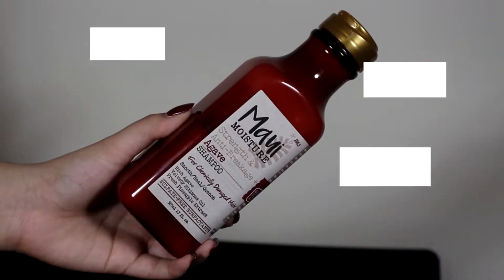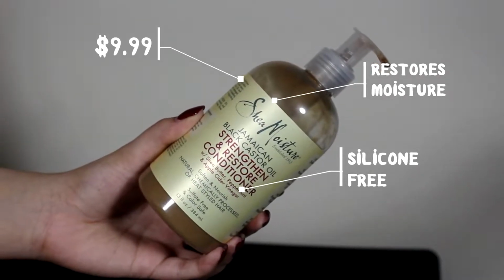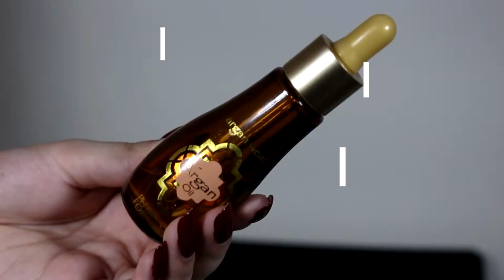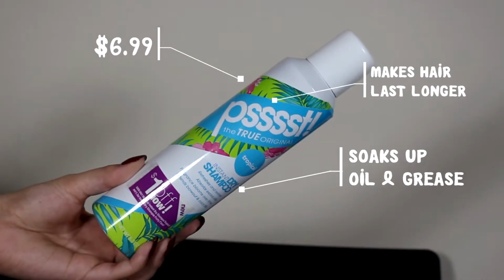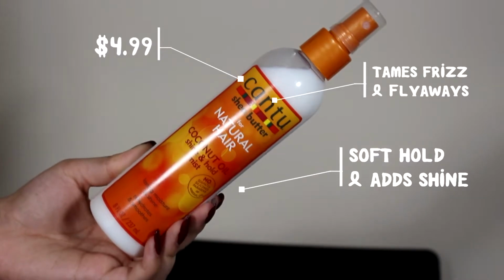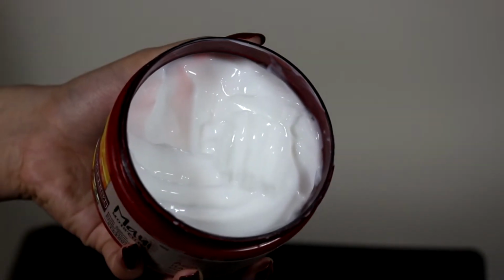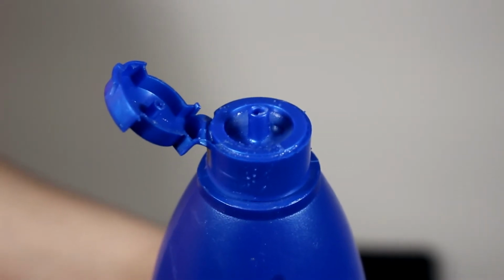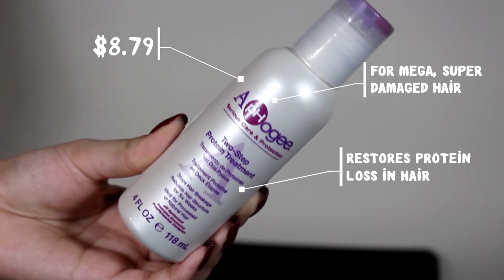HAIRCARE ROUTINE | DRY, DAMAGED, & BLEACHED HAIR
Hey! Today's video is requested by a viewer to do my haircare routine. I have very dry, chemically damaged, and bleached to death hair so I need a lot of moisture from my routine. Some of these may or may not work for you depending on hair type, texture, etc so feel free to pick and choose to cater to your own head of hair.

0:51 FOR SHOWER PRODUCTS
7:35 FOR LEAVE INS & STYLING PRODUCTS
18:25 FOR TREATMENT PRODUCTS

► WEBSITE! CHECK ME OUT UNDER THE AESTHETIC TAB //

*Maui Moisture Strength & Anti-Breakage Agave Shampoo //
*Shea Moisture Jamaican Black Castor Oil Strengthen Grow & Restore Rinse Out Conditioner //
Garnier Damage Eraser Split End Bandage // DISCONTINUED
Garnier Anti-Humidity Smoothing Milk // not CF
*Physician's Formula Argan Wear Ultra-Nourishing Argan Oil //
*PSSSST! Instant Dry Shampoo Spray //
L'oreal Quick Dry Primer Spray // not CF
Beyond the Zone Turn Up the Heat Flat Iron Protection // ??? CF?
*Cantu Coconut Milk Shine & Hold Mist //
*Cantu Shea Butter Deep Treatment Masque //
*Maui Moisture Strength & Anti-Breakage Agave Hair Mask //
Parachute Coconut Oil //
*Aphogee Two Step Protein Treatment // // (I can only find the big size)

*Catrice Prime & Fine Anti Shine Base //
*Catrice Prime & Fine Smoothing Refiner //
*Wet n Wild Photofocus Powder // Neutral Buff //
*Ulta Matte Bronzer // Warm //
*Essence Satin Touch Blush // Satin Love //
*Tarte Amazonian Clay Highlighter // Glimmer //

*Essence Extreme Lasting Eye Pencil // Blacklove //
*Too Faced Better Than Sex Waterproof Mascara //

*Ulta Ultra Slim Brow Pencil // Medium Brown //
*Milani Stay Put Brow Color // Medium Brown //

Essence Lip Liner // Femme Fatale
*NYX Velvet Matte Lipstick // Blood Love //

MUSIC